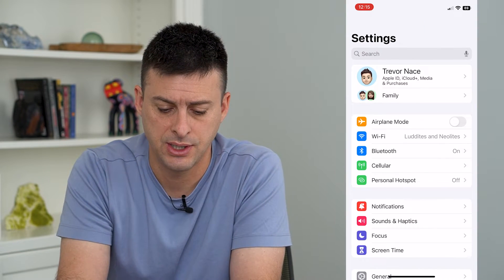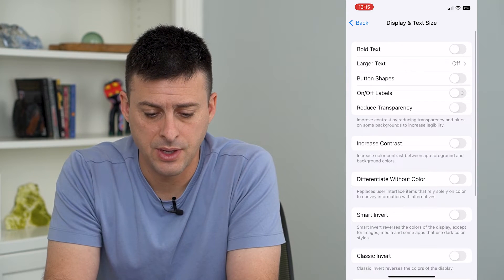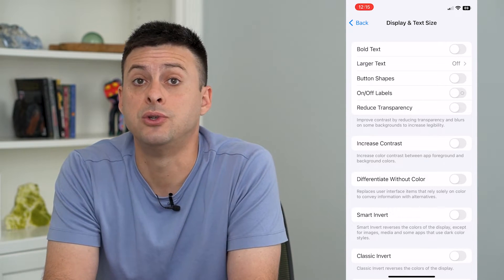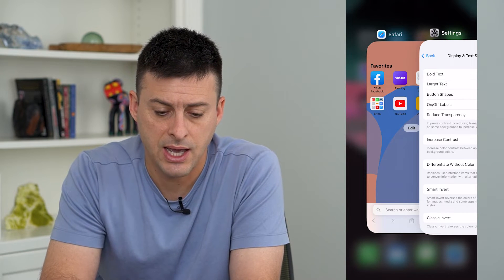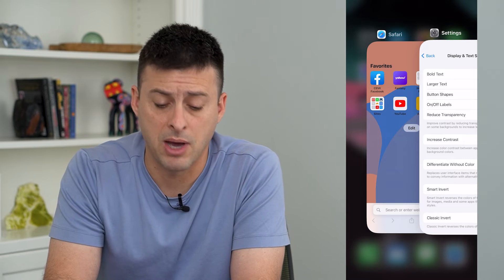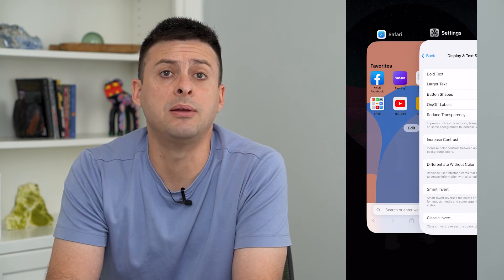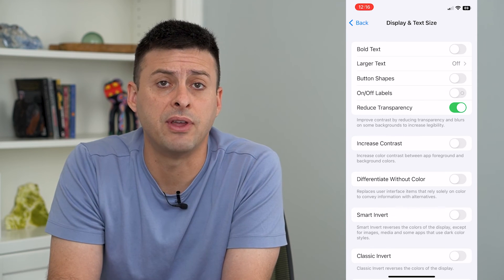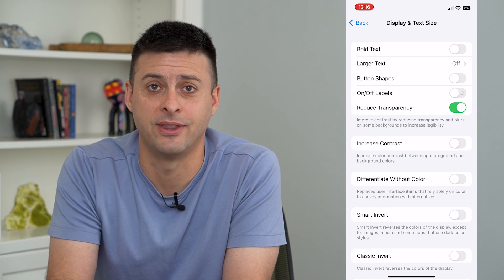How To Reduce Transparency On iPhone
Let's reduce the transparency or opacity of your iPhone so that in some apps you can see the background or partially see through a screen.